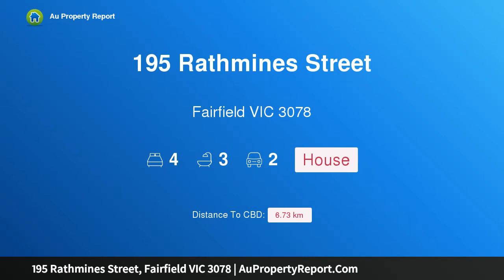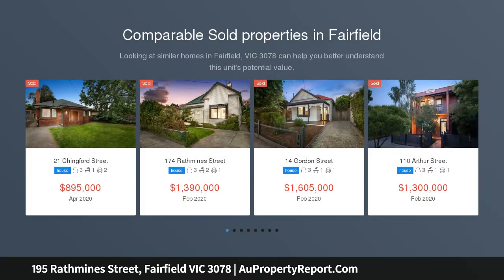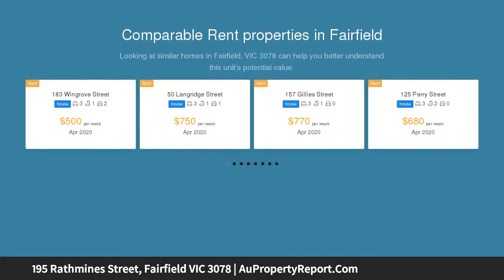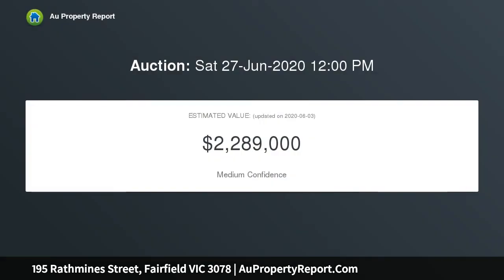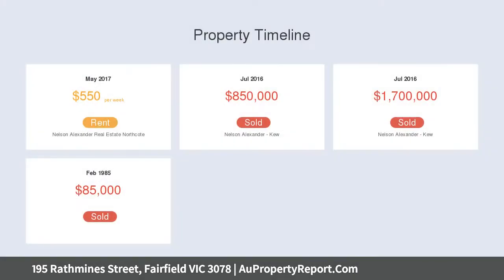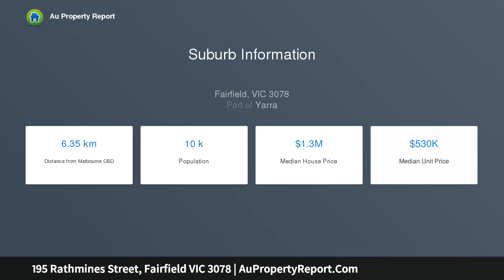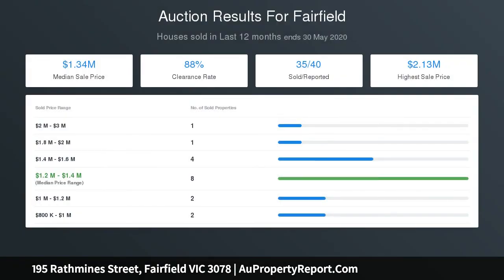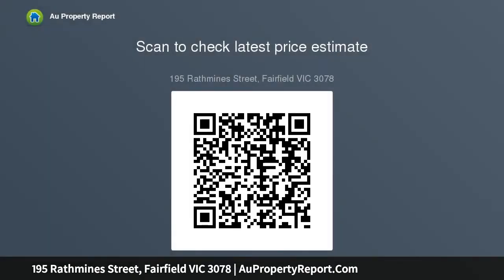195 Rathmines Street, Fairfield VIC 3078 | AuPropertyReport.Com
195 Rathmines Street, Fairfield VIC 3078
Property Type: house
Bedrooms: 4
Bathrooms: 4
Car Space: 2
The Height of Contemporary Living